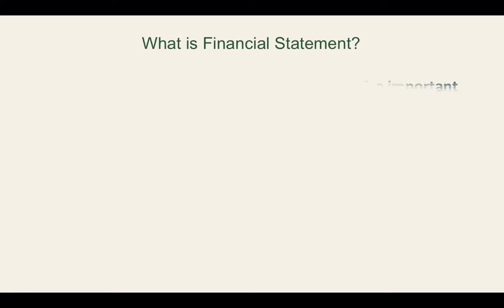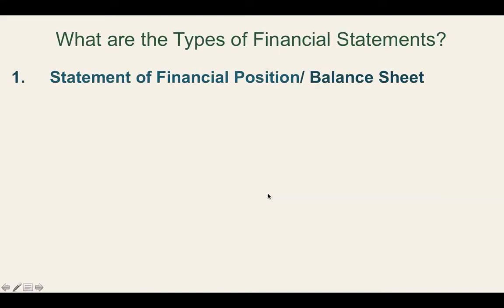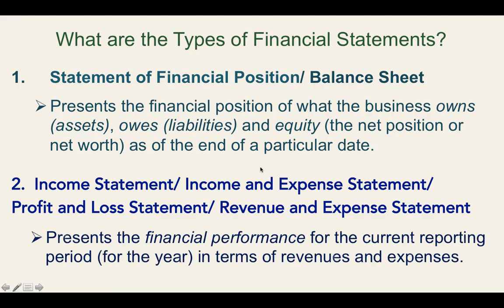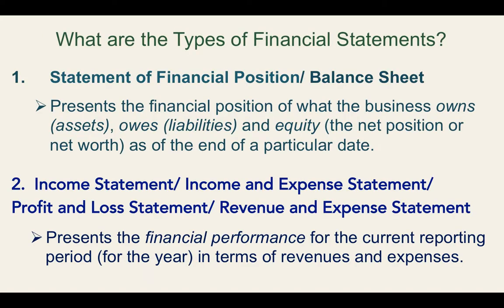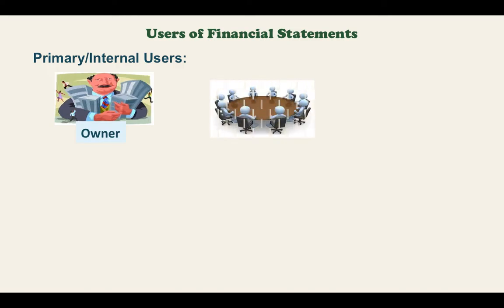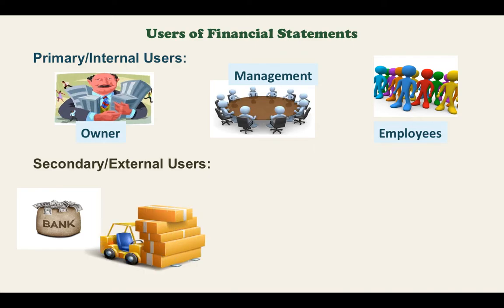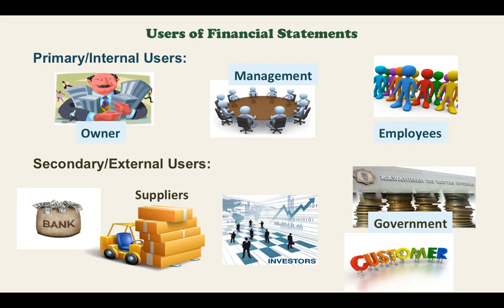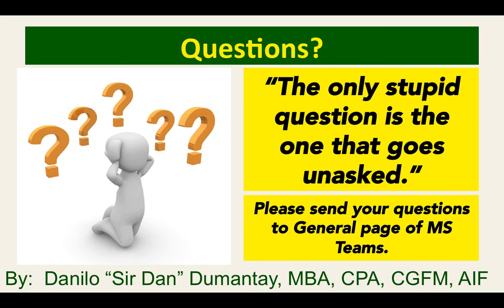Basic Accounting: Financial Statements and Its Users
This video provides discussions on the different types of financial statements, namely: Statement of Financial Position (SFP), Income Statement (IS), Statement of Owner's Equity (SOE) and Cash Flow Statement (CFS).